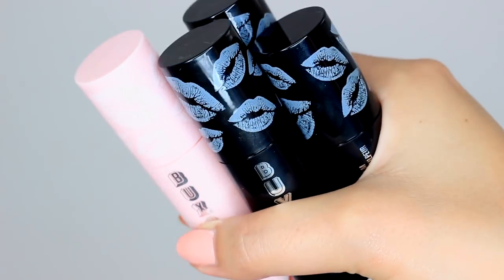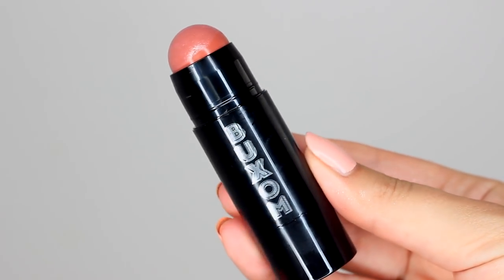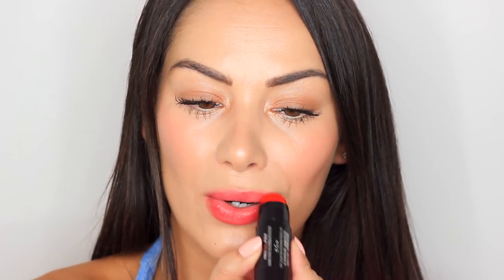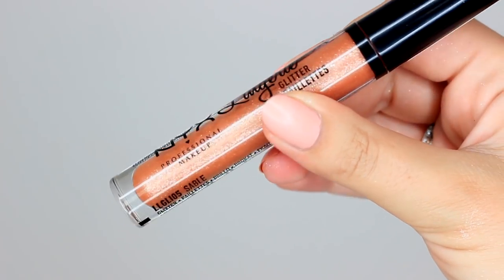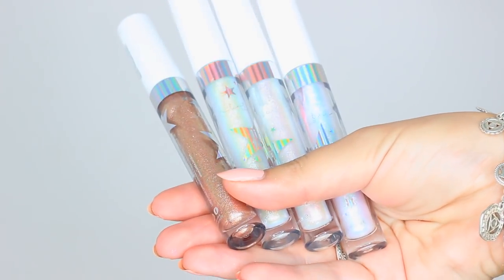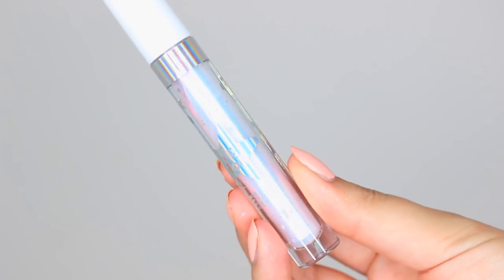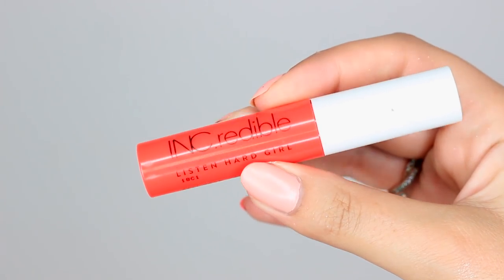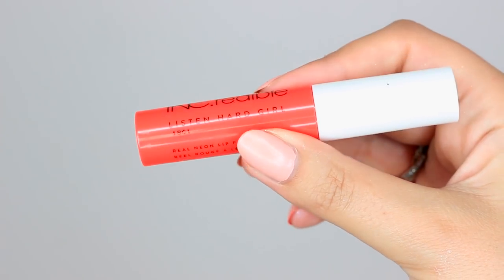NEW LIP PRODUCTS SWATCHED! NYX, LOTTIE LONDON, BUXOM & MORE | Beauty's Big Sister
From glitter lips, lip foils, neon lips to plumping balms; I'm testing lots of new lip products in this swatching video beauties. Let me know your fave! OPEN FOR MORE